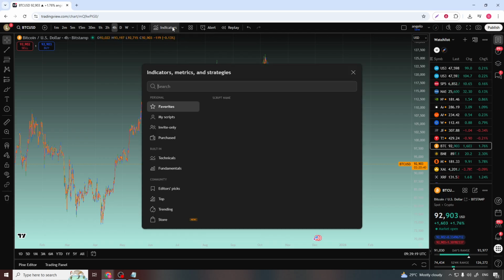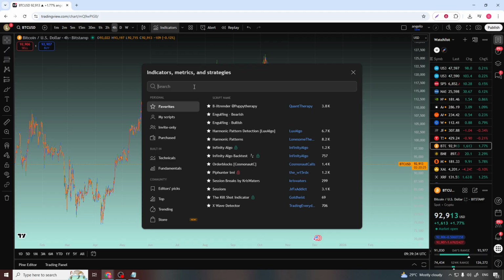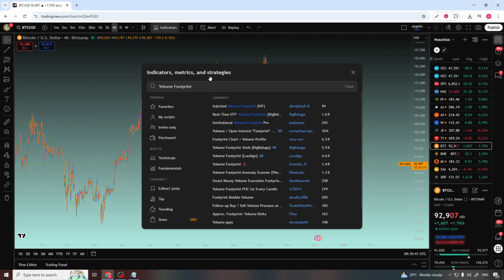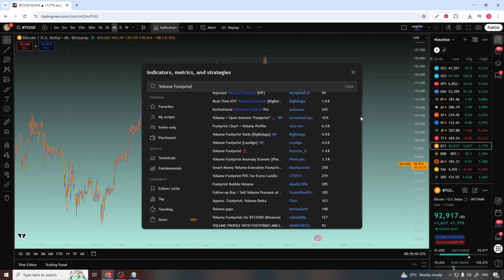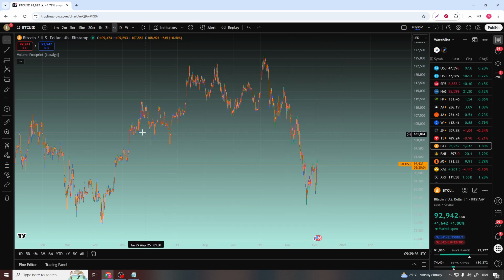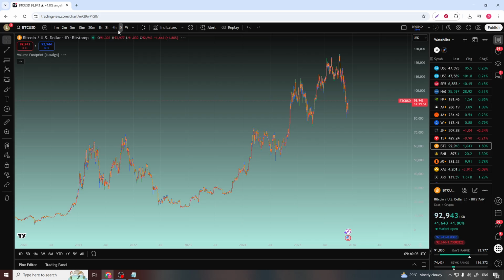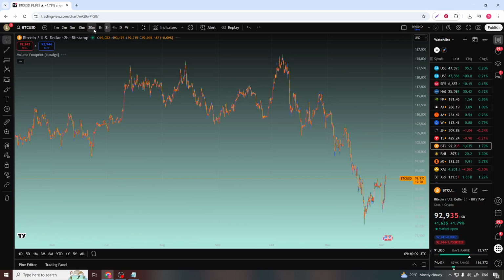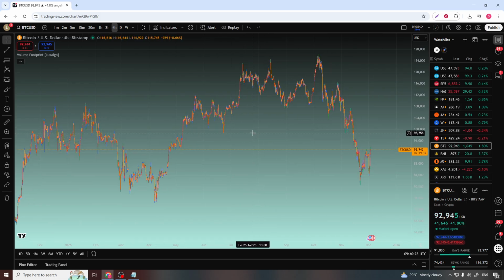How To Add Volume Footprint In Tradingview Pro (Quick And Easy Guide)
Learn How To Add Volume Footprint in TradingView Pro with this simple and SEO-optimized step-by-step guide. Discover how Volume Footprint helps you read bid-ask imbalances, absorption zones, and real market strength directly on your candles. Improve your trading precision by mastering footprint charts for smarter entries and exits.
Unlock powerful insights using Volume Footprint so you can analyze volume pressure, confirm trends, and spot hidden institutional activity.

➡️ Inside this video you’ll learn:
• How to enable Volume Footprint in TradingView Pro
• How bid/ask volume is displayed and interpreted
• How to read imbalances, trapped buyers/sellers, and absorption
• How footprint data improves entries, exits, and breakout confirmation
• Pro tips for combining footprint with trend, order flow, and liquidity tools

➡️ Recommended Tools & Resources:
• TradingView Pro for advanced order flow indicators
• Volume-based confirmation strategies
• Institutional footprint analysis techniques